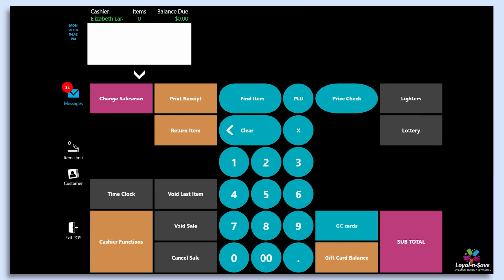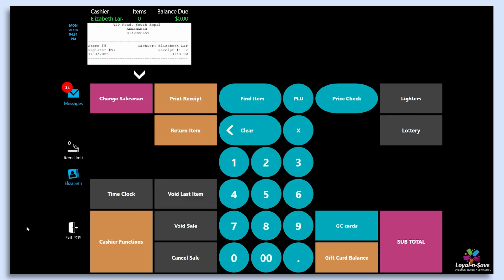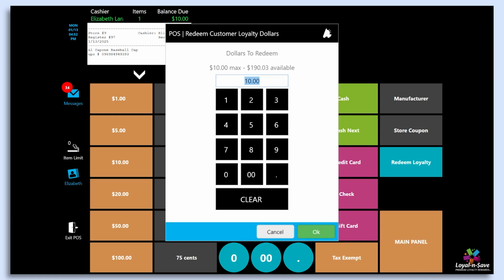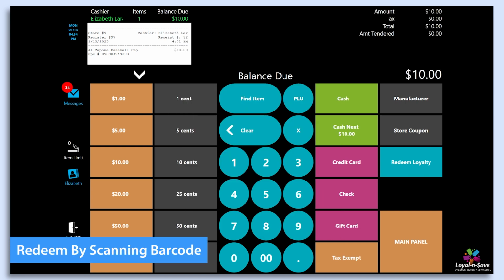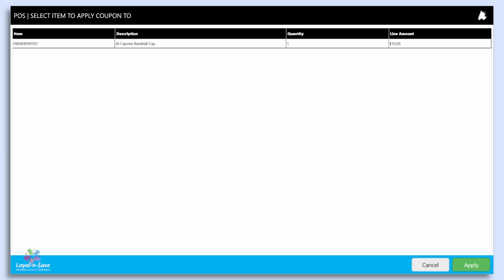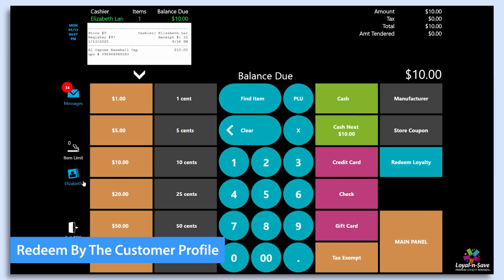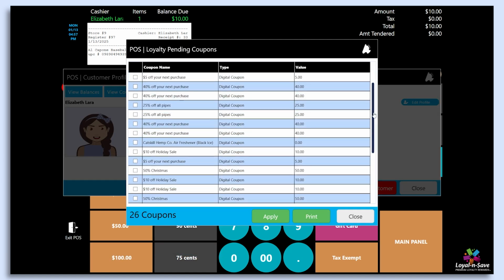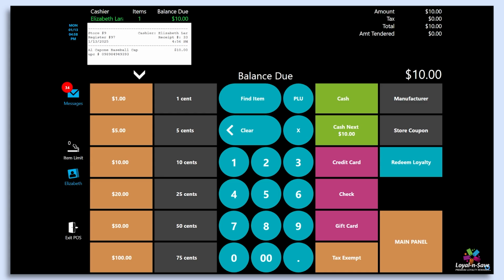How to Redeem Digital Coupons with FasTrax POS (Loyal-n-Save Training)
Unlock the full potential of FasTrax POS as you master the art of redeeming digital coupons with ease.

This tutorial takes you step by step through the process, from adding a loyalty customer using their phone number, license, app QR code, or loyalty card to scanning items tied to digital coupons. Watch how simple it is to apply coupons to specific items and finalize transactions with just a few clicks.